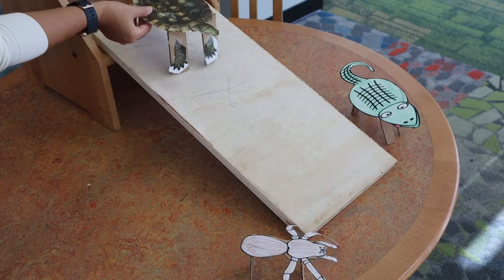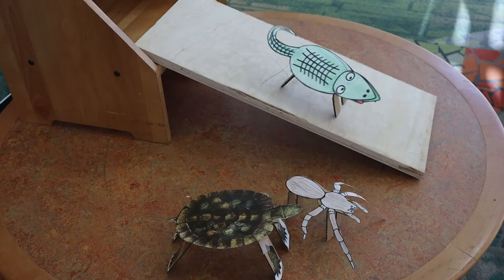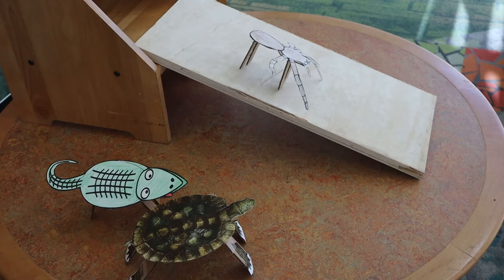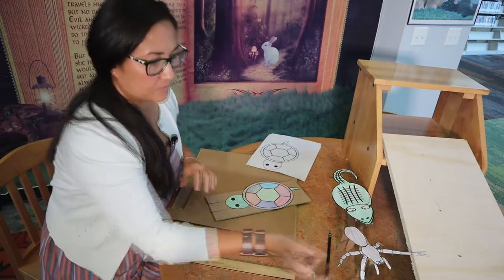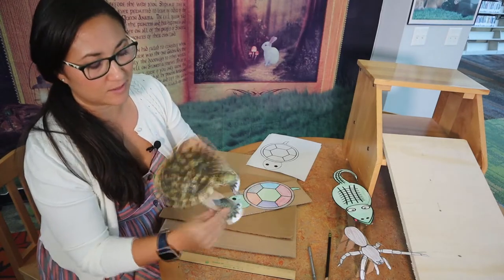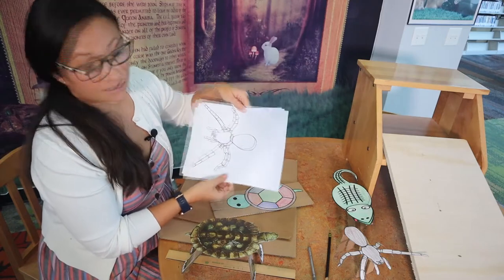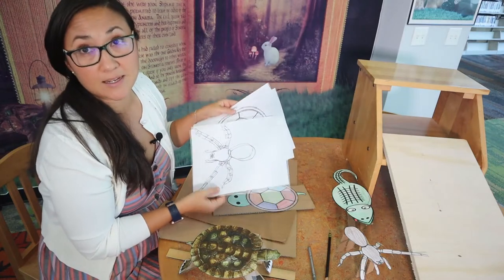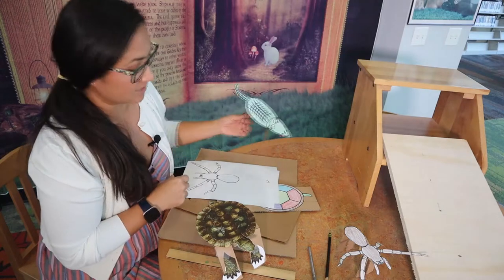Science Lab: DIY Ramp Walker Toys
We explore science, engineering, math, and technology (STEM) for ages 8-14 years. In September, we are creating DIY ramp walker toys, which use gravity and physics to move.